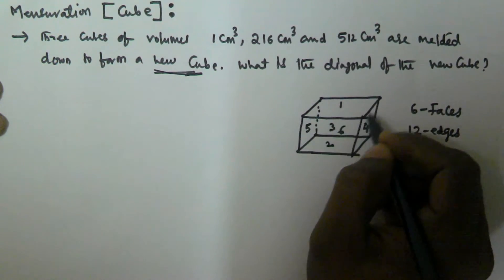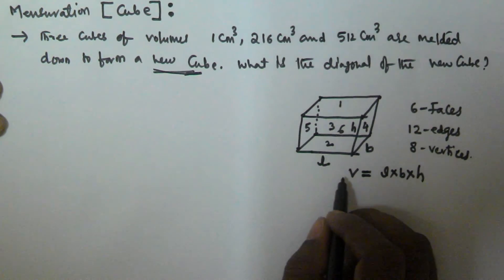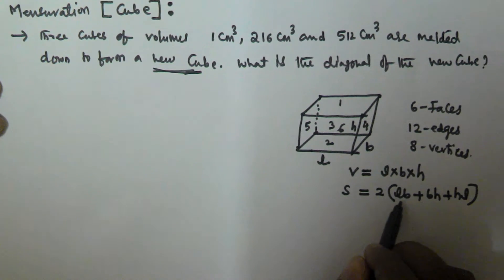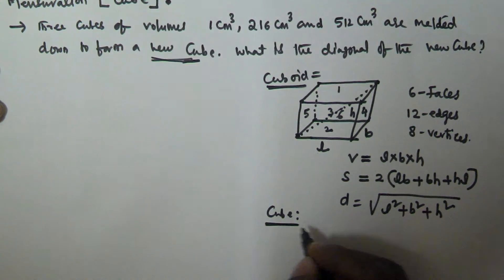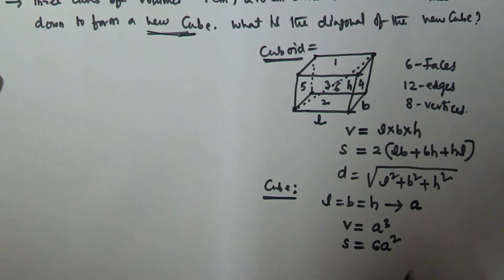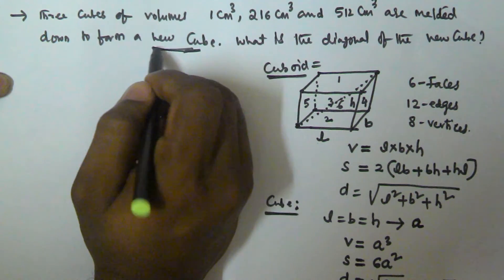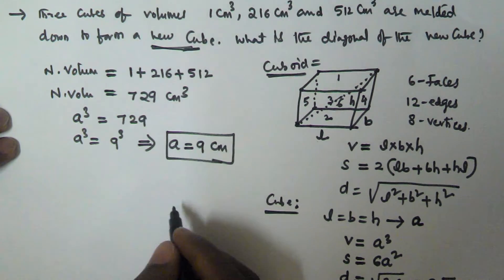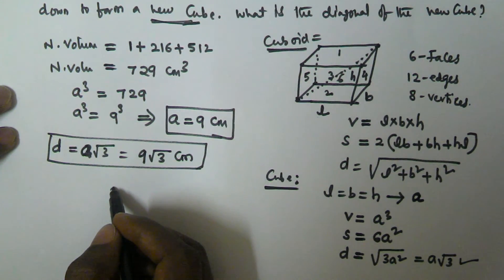Mensuration Tricks For Bank PO Clerk SSC CGL | Part 9